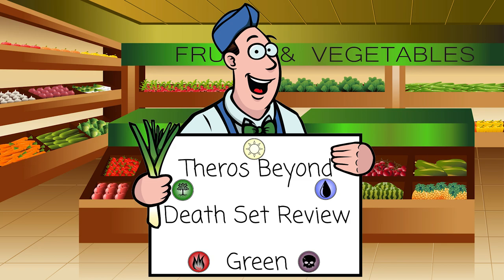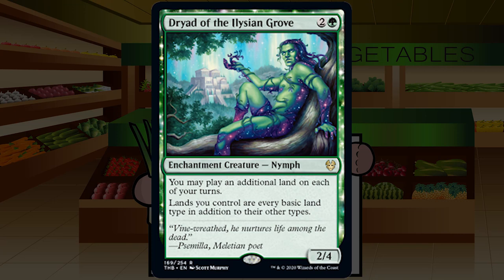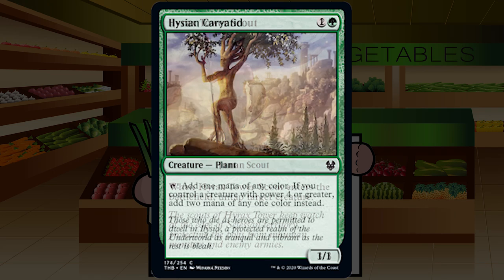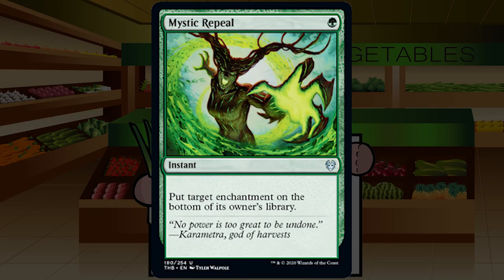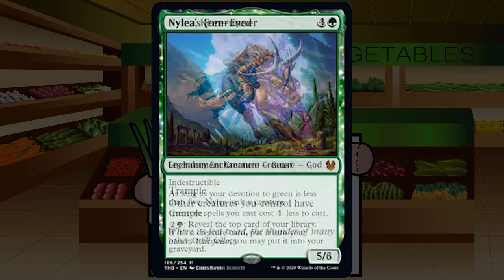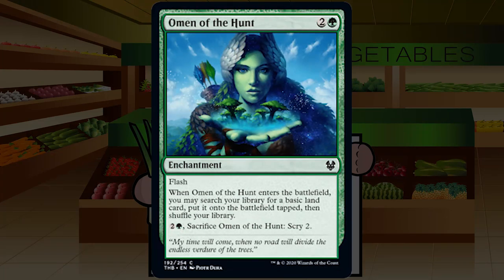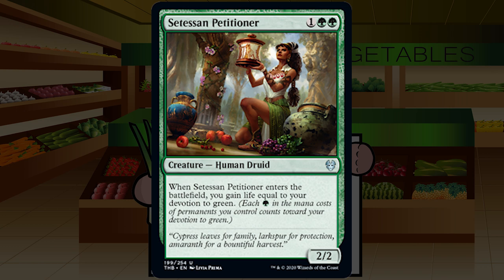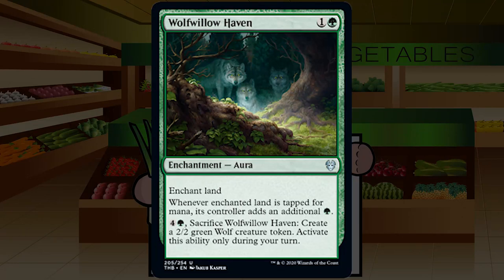Theros Beyond Death Green Limited Set Review - The Mana Leek